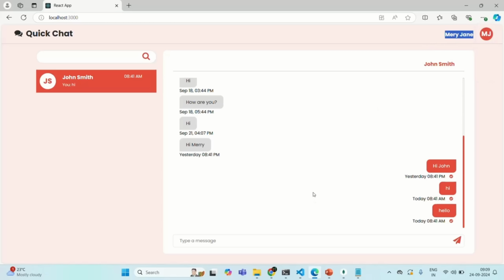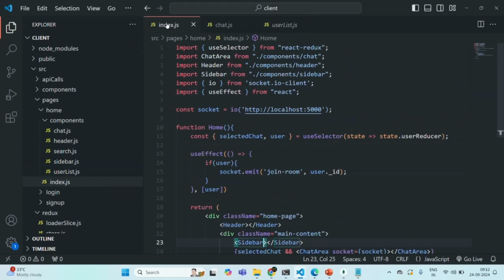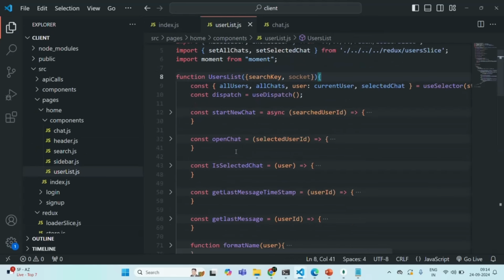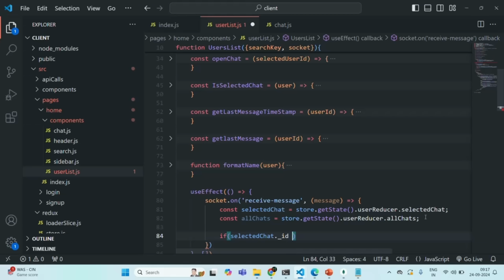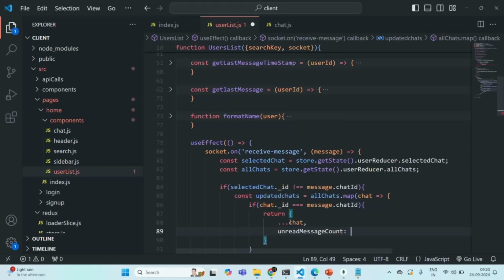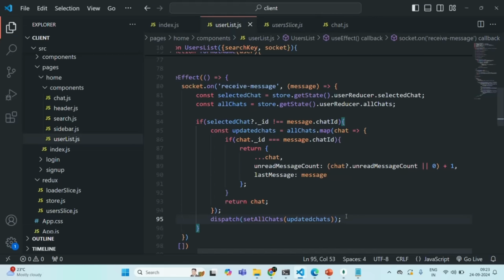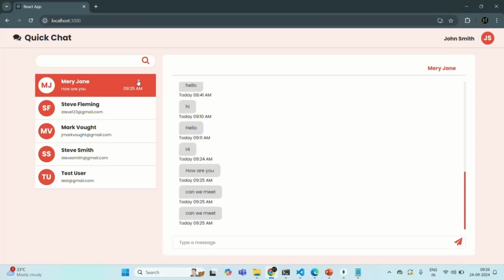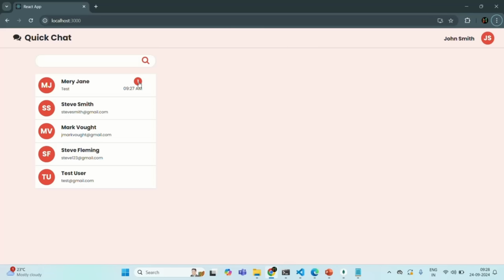#55 Unread Message Count with Socket | Real Time Chat App | MERN Stack Project